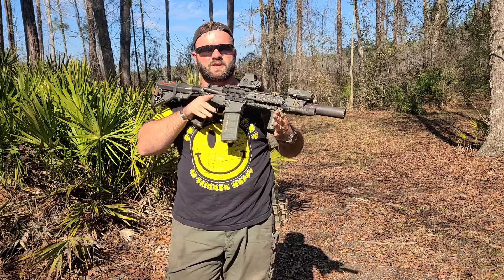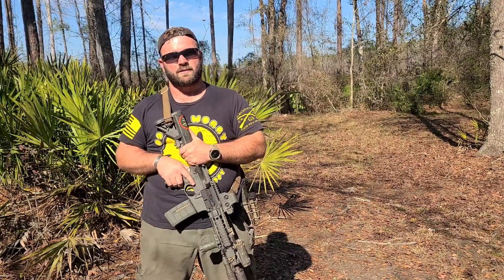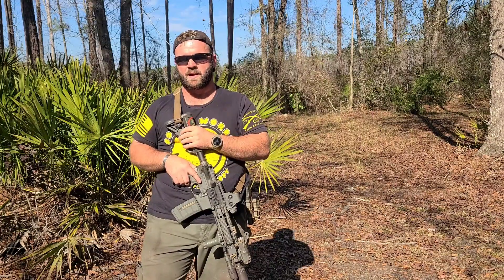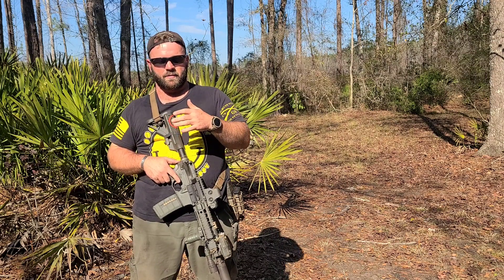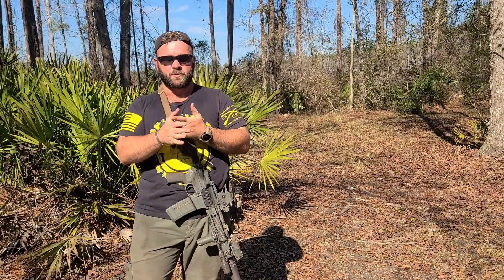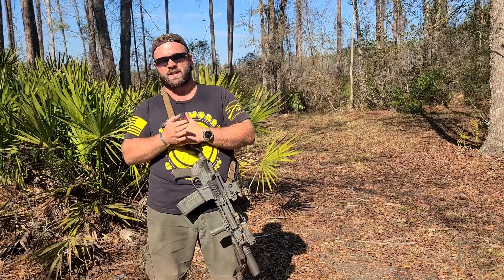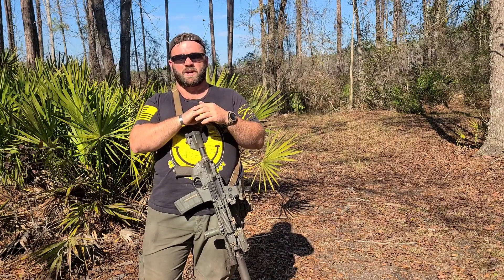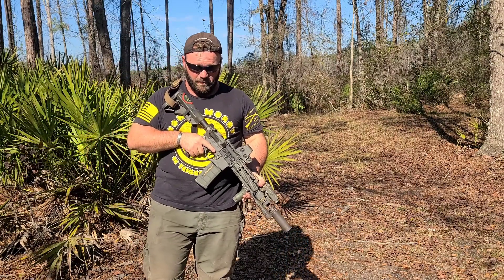Mk18 Ejection pattern comparison. Rosco Mfg vs. LMT vs. Daniel Defense.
As promised, here's the comparison video.

Footage at the end is all 3 setups in the intended configuration.
Rosco has an H2 buffer with a blue sprinco spring.
LMT is a KAC heavy buffer that's between an H2 and H3 and heavy spring
Daniel Defense is H2 buffer with standard spring.